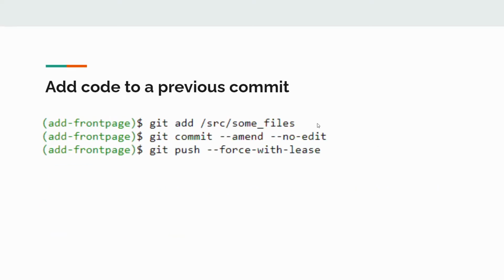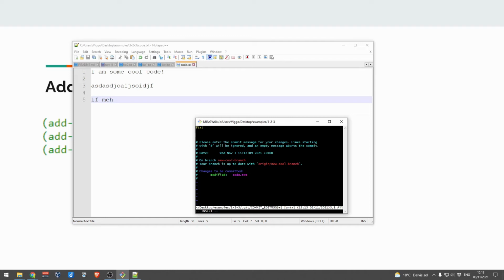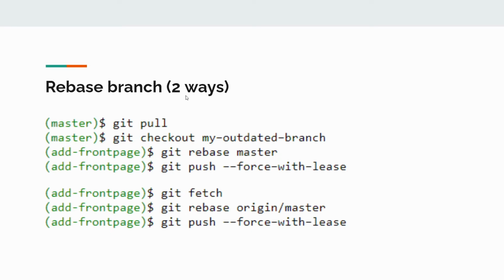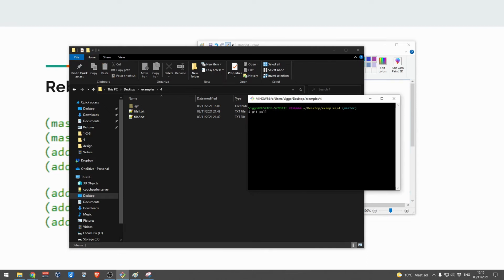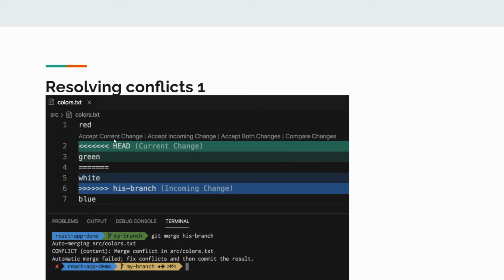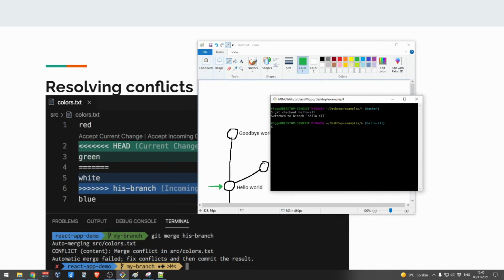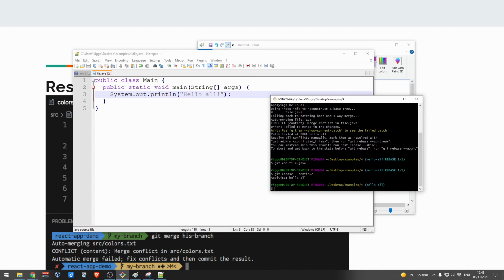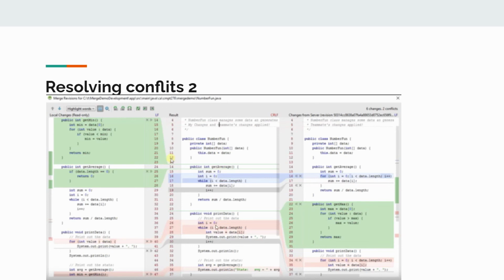Git Gud Workshop part 2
0:00 Ammending
2:29 Rebase
5:15 Conflicts 1
9:32 Conflicts 2